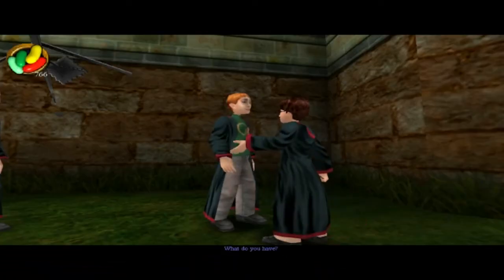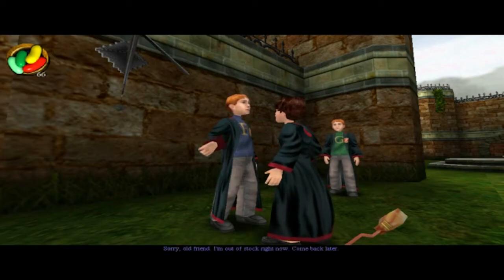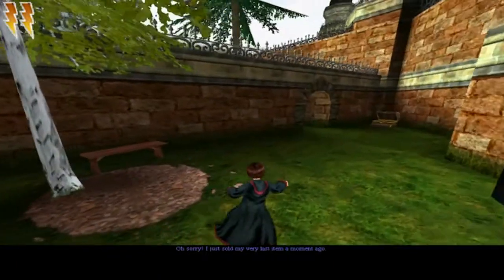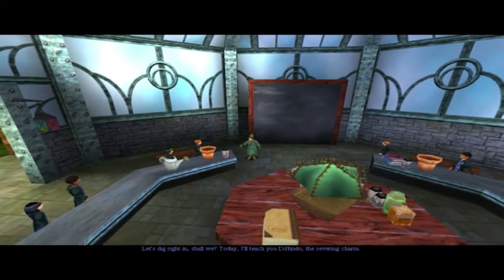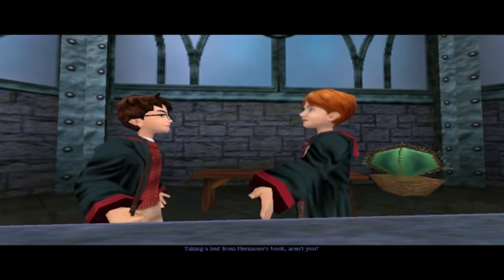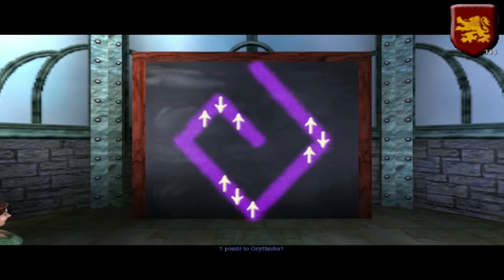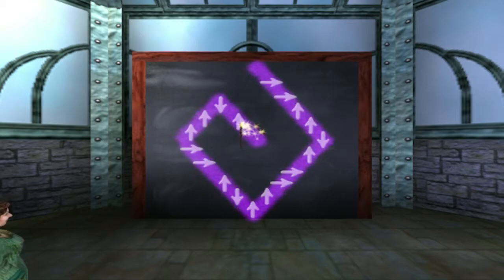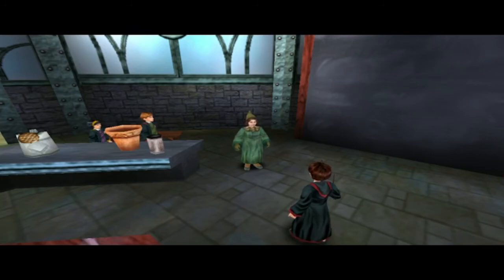HP and The Chamber of Secrets PC pt. 14 Damn arrows